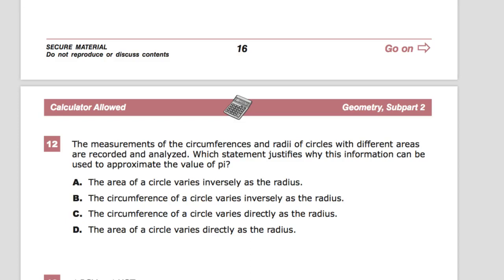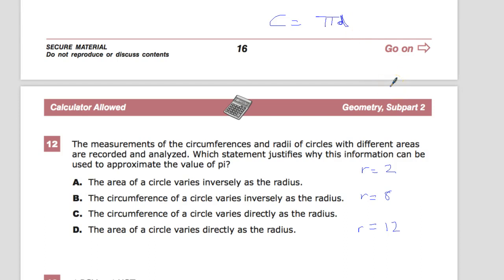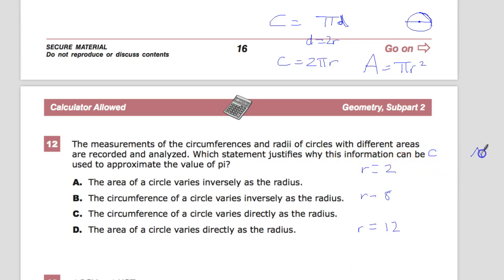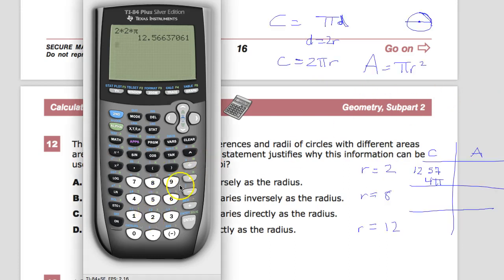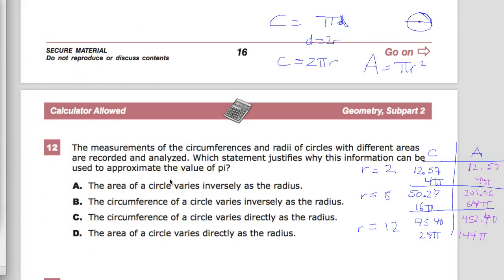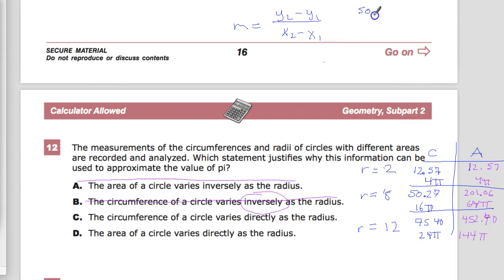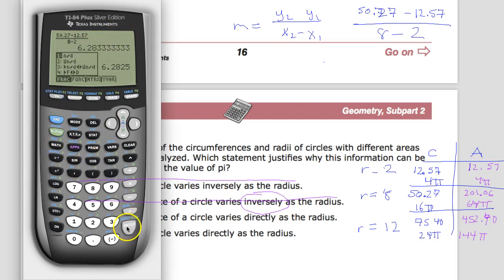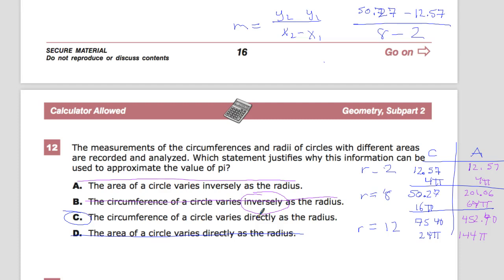Question 8 (Used to be 12) - Geometry - TNReady Practice Test